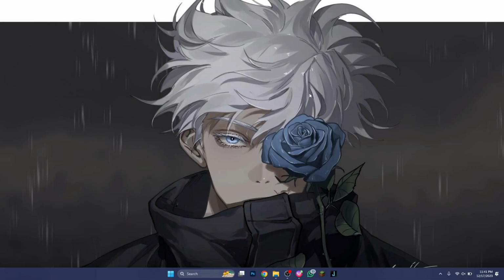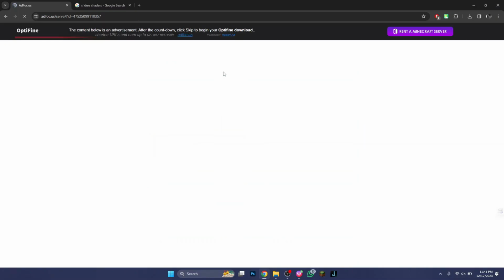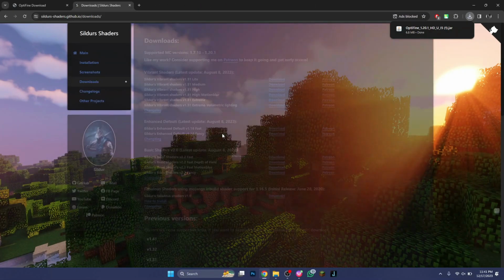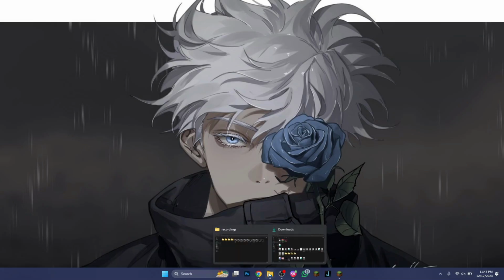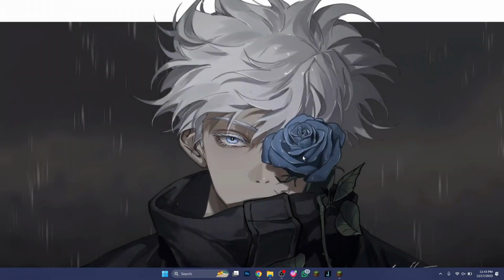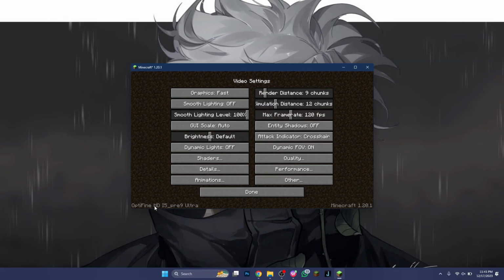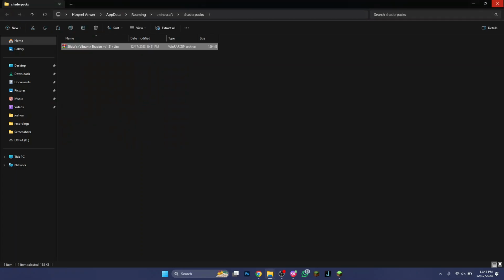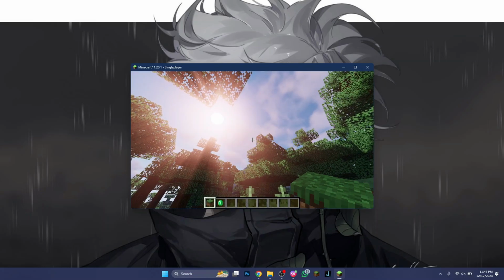How to Install Shaders In Minecraft - Full Guide (2024)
How to Install Shaders In Minecraft

In this video I'll show you how to Install Shaders In Minecraft. The method is very simple and clearly described in the video. Follow all of the steps & Install Shaders In Minecraft